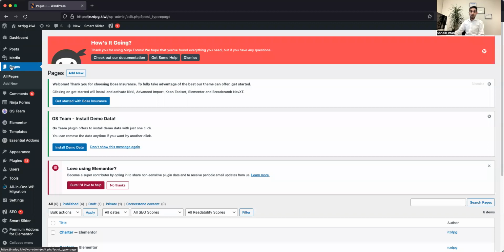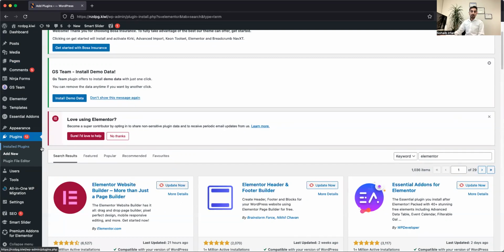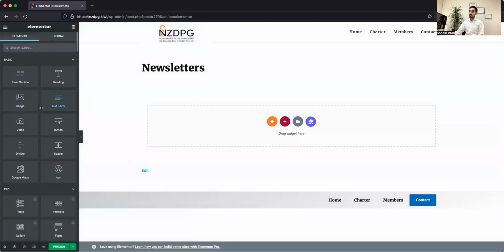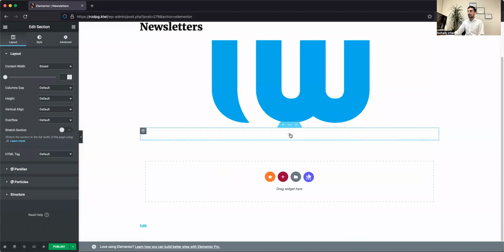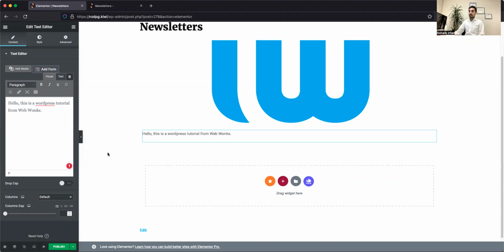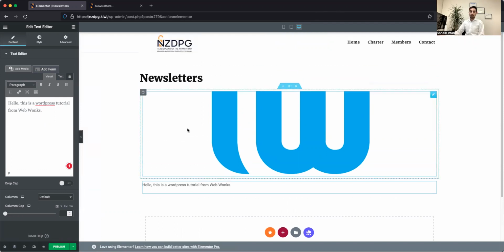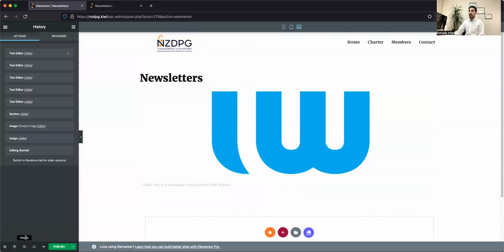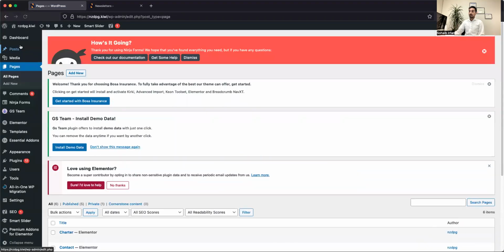How to Create a New Page Using Wordpress (part 2) - Web Wonks - webwonks.com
In this Wordpress tutorial, we focus on the immensely popular Elementor plugin, walking you through the process of adding basic content to your website pages, and then setting it live, using the step-by-step approach. This tutorial ensures a smooth learning experience as we demystify the detailed features of Elementor.

▶ Google Ads
▶ Search Engine Ranking
▶ Performance Websites
▶ Ecommerce Maturation
▶ Social Conversations
▶ Brand Building